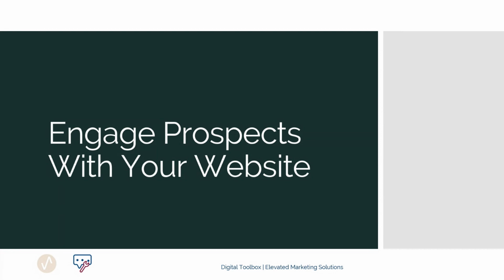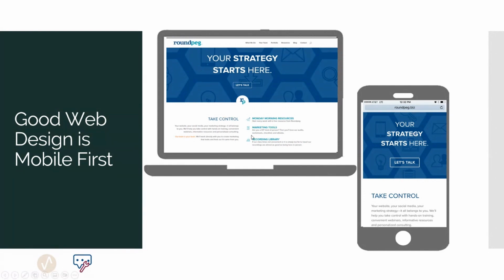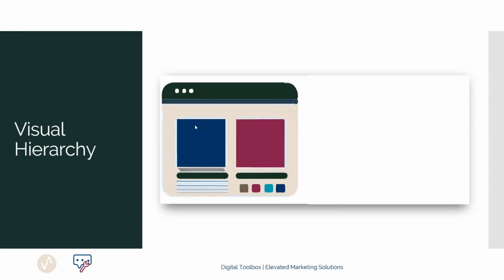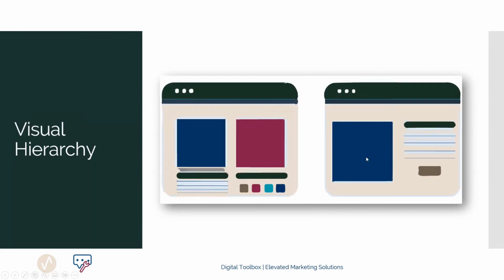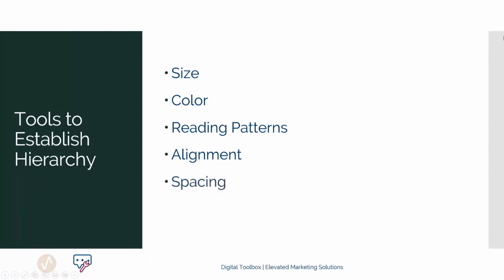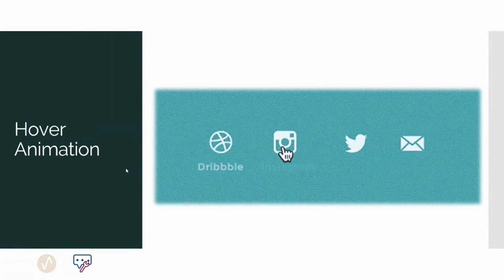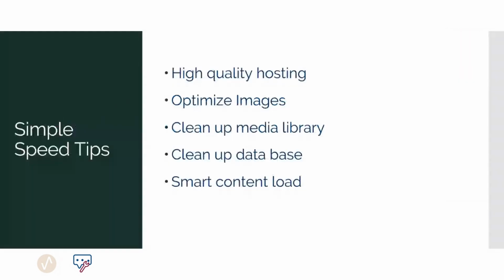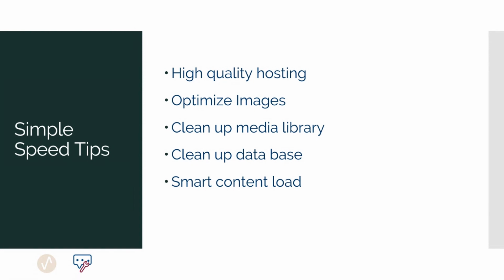First Impressions Matter | Web Design Tips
First impressions matter and when it comes to your website, you need to make that impression quickly.  In the first few seconds your website has to prove to visitors they have come to the right place.